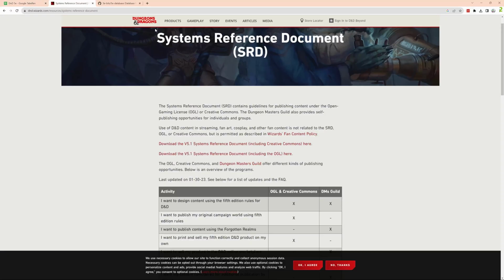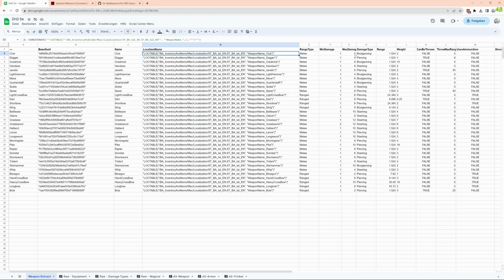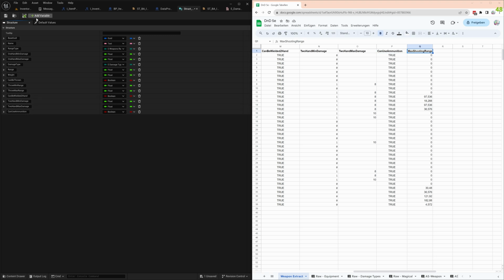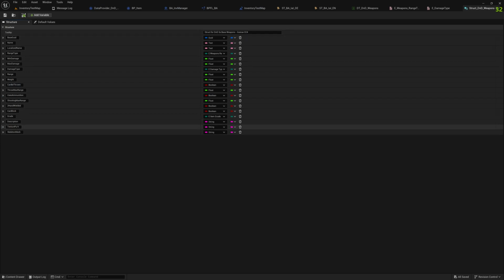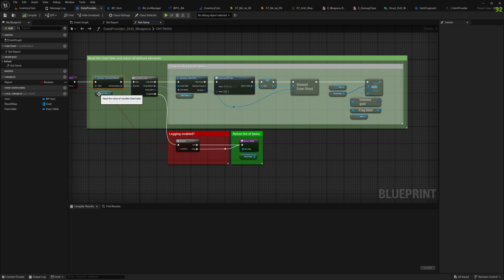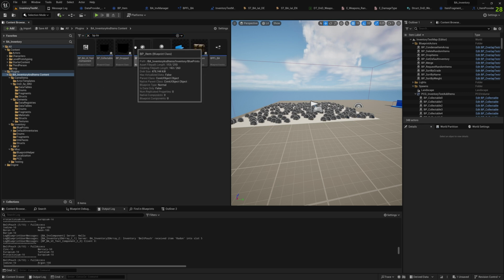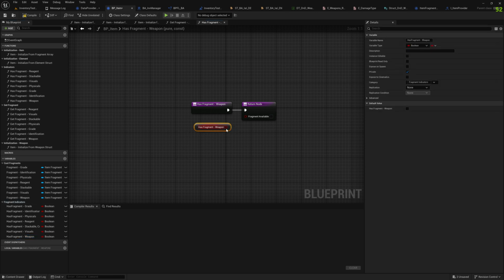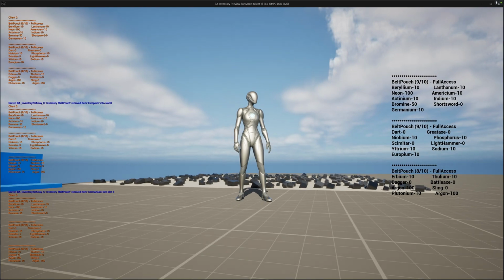BA Inventory - 02: Inventory for Epic Unreal: Data driven D&D weapons ingest, BP_Item fragments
*BA Inventory - part 02*
We create a generally usable, multi-user, multi-right and multi owner inventory as BluePrint plugin.

- data driven ingest of Dungeons&Dragons weapons
- anatomy of the BP_Item class and how to create and use fragments
- ingest of new items into the main item map using interface access to object data providers

*Current status*
- Architecture: **STABLE**
- Background artefacts: **BETA**
- GUI: **ALPHA** (text only at this point)

00:00 - Start
00:07 - Wizard of the Coast - Creative Commons
00:12 - From Dungeons&Dragons To Google Sheet
01:33 - Importing Google Sheet to Data Table
02:40 - Create a Weapons Struct
03:39 - Import into DataTable
04:42 - Adding DataTable information to BA InventoryManager
11:28 - Demo

*Principles for this Inventory Plugin*
*Security*
- All Item and Inventory processes are managed on Authority only
- Remote client only receives UI related information
*Scalability*
- All components are not directly coupled but message based
- High load data access is based on cached (Data Registries) or in-memory storage
*Owner - Inventory Relations*
- Owner can have multiple inventories - permanent (equipment) or temporary (chest)
- Owner can have different access rights per inventory - Add Only, Full Access, Read Only, ...
- Inventory can have multiple owner with different access levels
*Items*
- Items are always data driven via databases, data registries or data tables
- Items are composed of fragments detailing different aspects (name, weight, durability, ...)

This work includes material taken from the System Reference Document 5.1 (“SRD 5.1”) by Wizards of the Coast LLC and available The SRD 5.1 is licensed under the Creative Commons Attribution 4.0 International License available